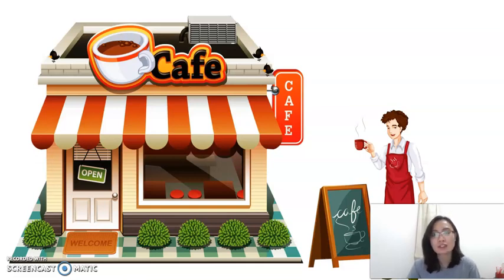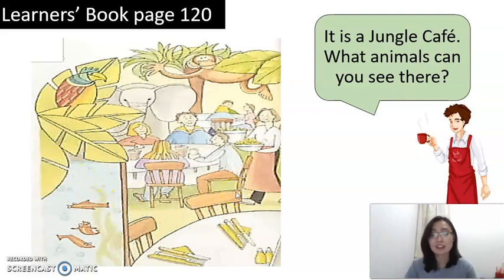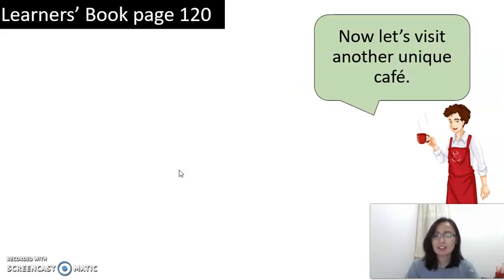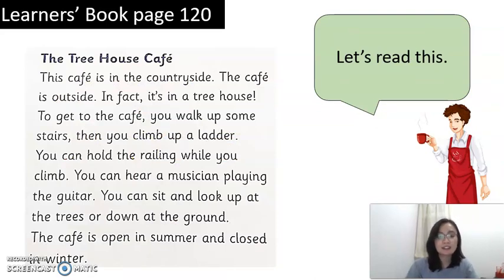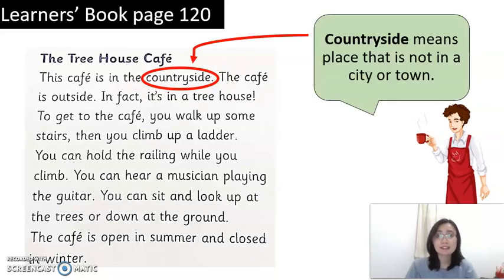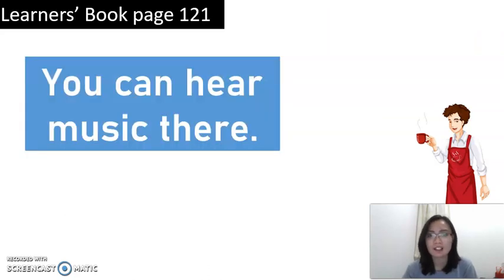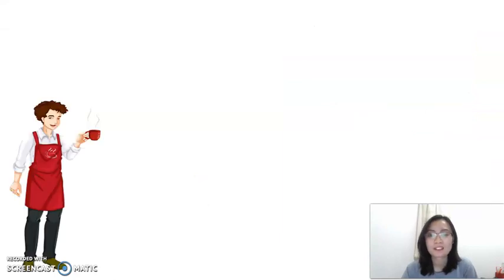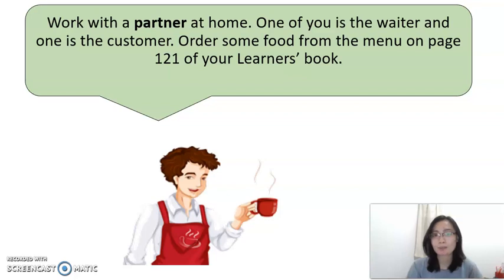Unit 9 day 3 Cafe's in Different Places